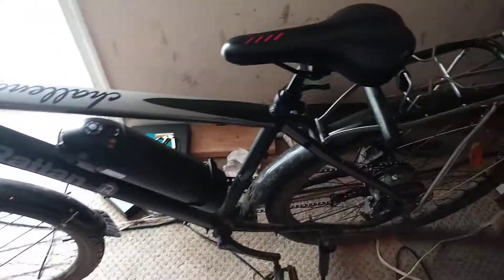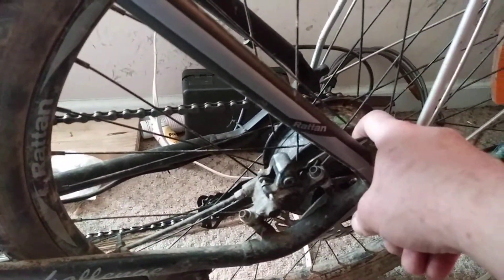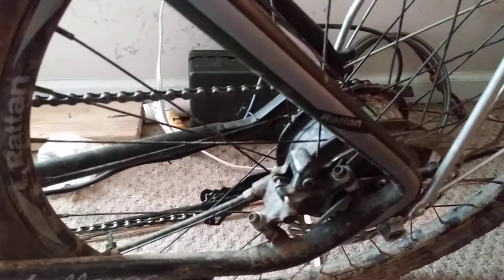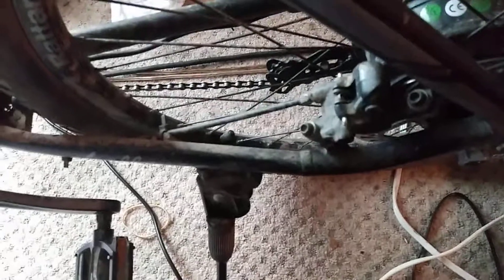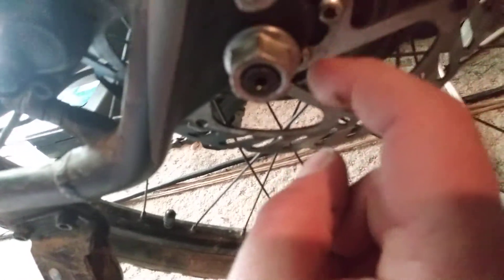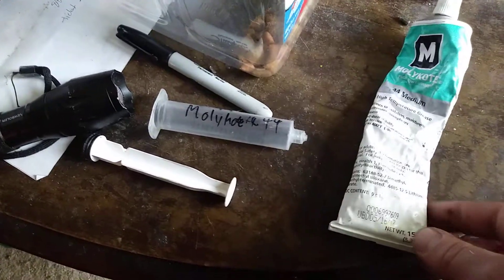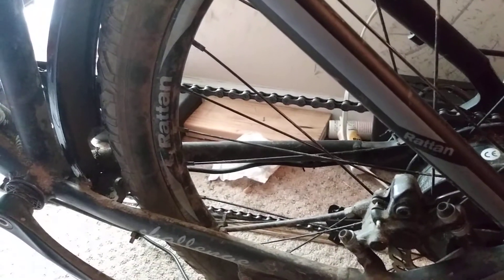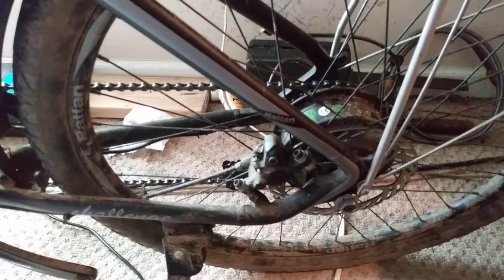Easy method to add grease to an electric bike motor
Basically if your motor has a disk brake attached to the gear case side, just inject those holes with grease and avoid having to disassemble the entire motor